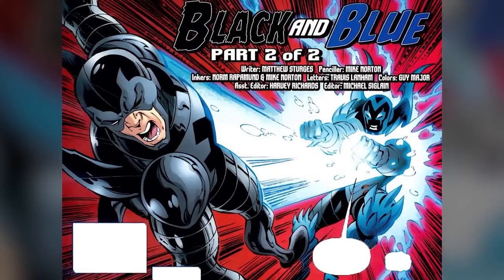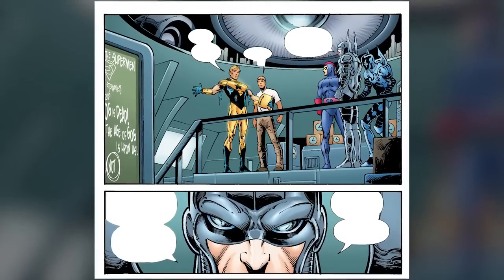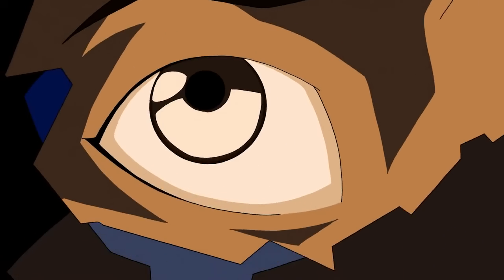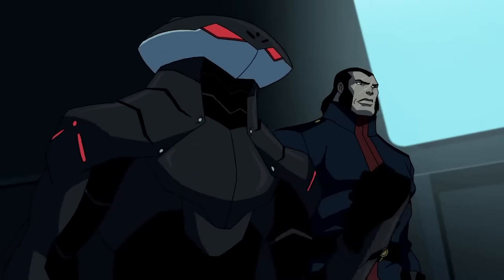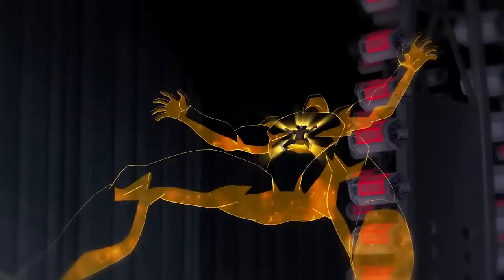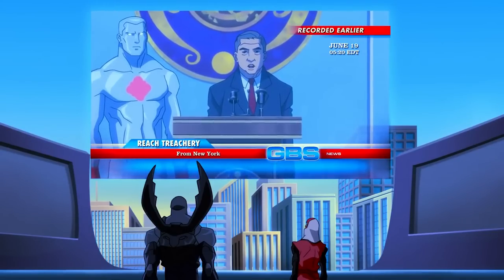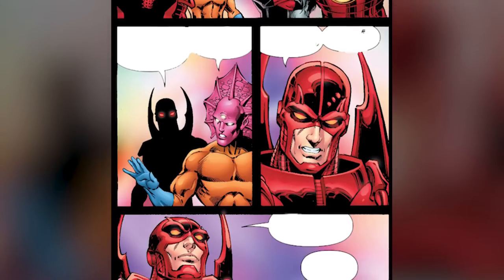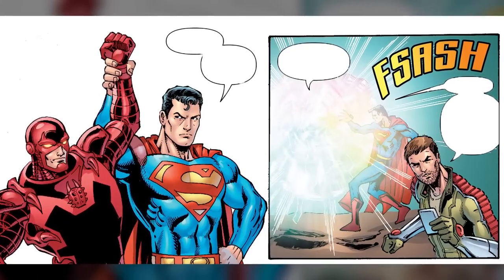Black Beetle Origin - Blue Beetle's Ruthless, Evil, Ultra-Violent And Monstrous Counterpart Enermy!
Black Beetle Origin - Evil, Ultra-Violent And Monstrous Counter-Part Of Blue Beetle!